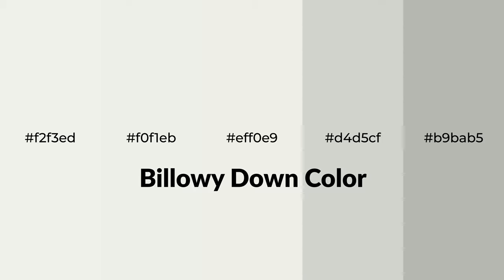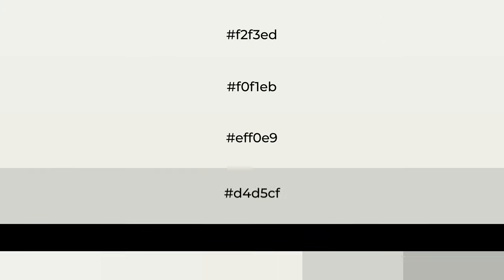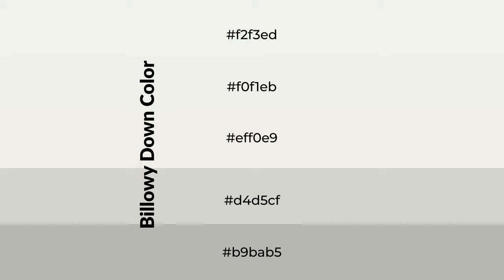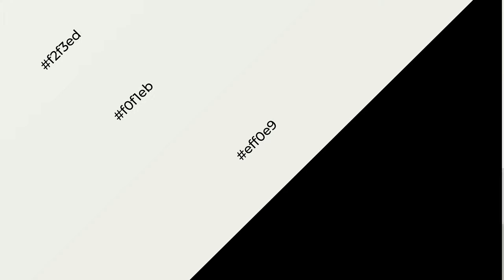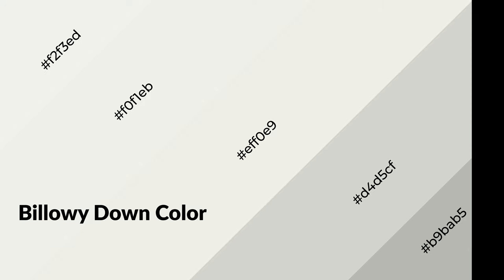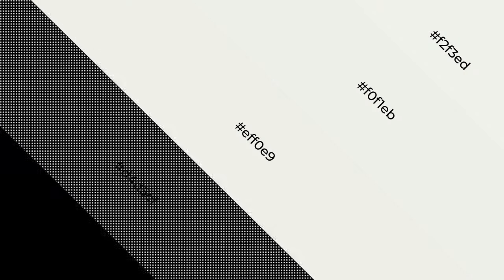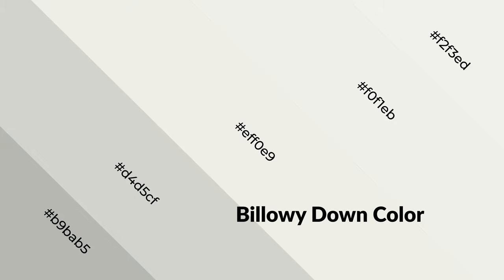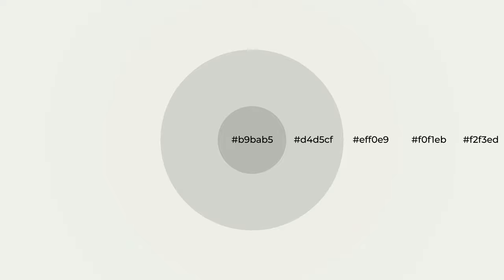Shades & Tints of Billowy Down color eff0e9 A Warm Grey color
Shades of Billowy Down color eff0e9 Warm Shades of Billowy Down color with Grey hue for your project!

Shades
Hex d4d5cf

Tints
Hex f0f1eb

Billowy Down is a warm color, and it emits cozier and active emotion. Warm colors are symbols of warmth, fire, heat, and sunshine. It also evokes joy, passion, love, and even anger emotions. You can see them used in Restaurants and Gyms.